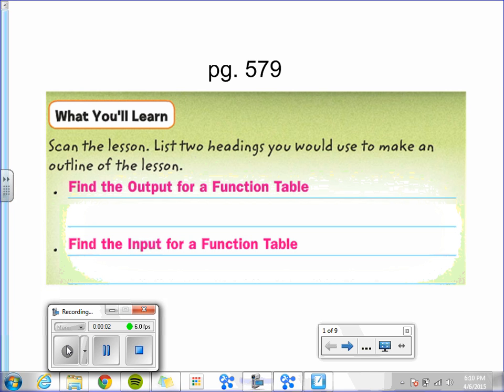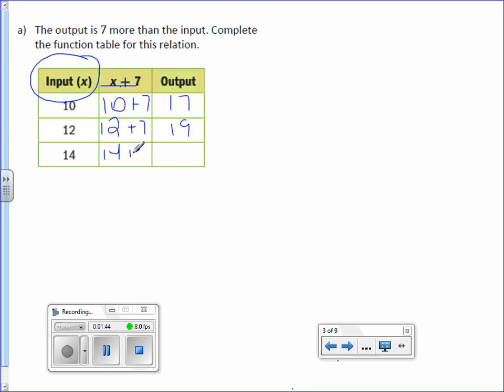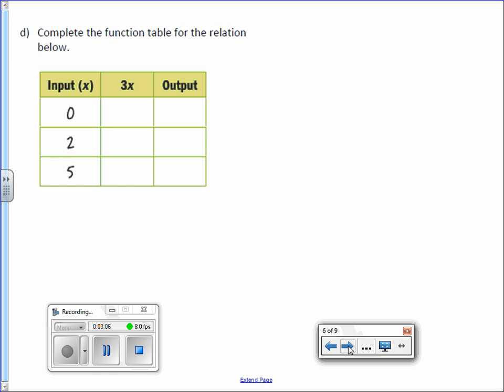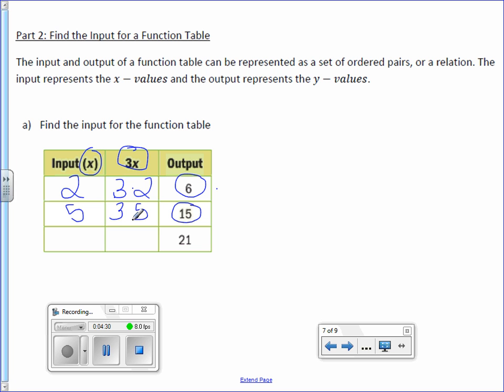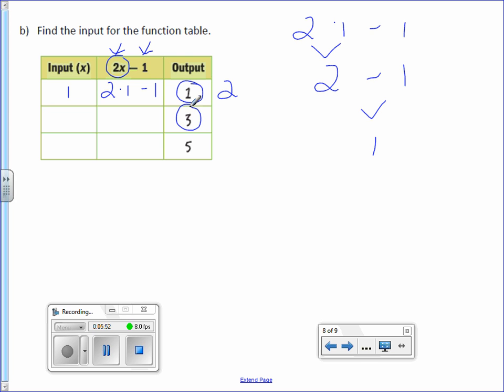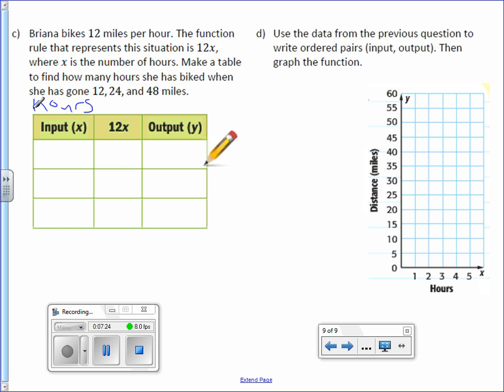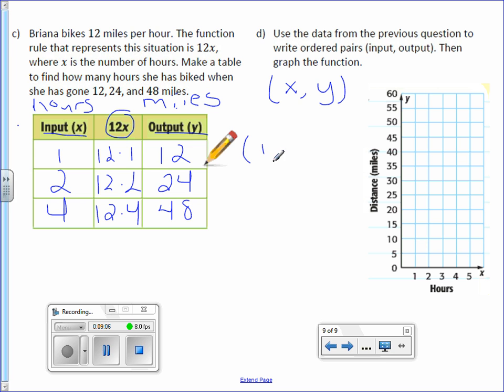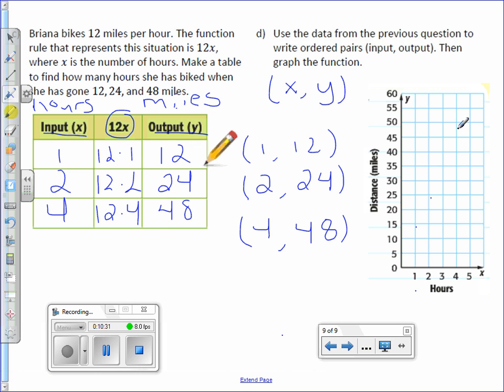6th Grade 8-1: Function Tables